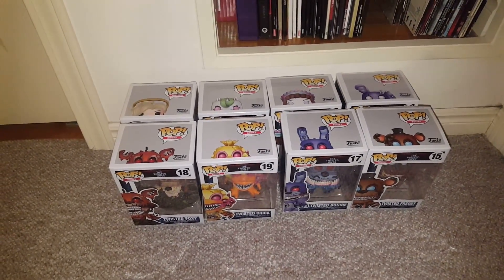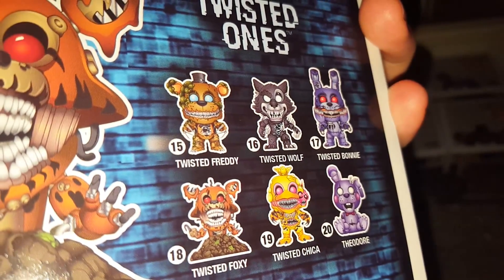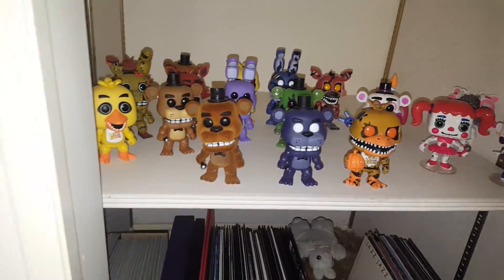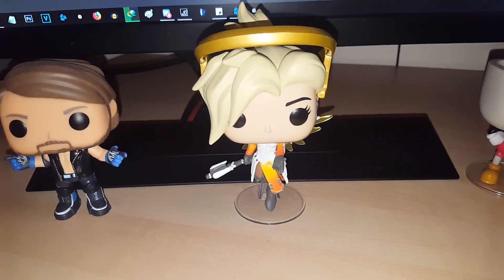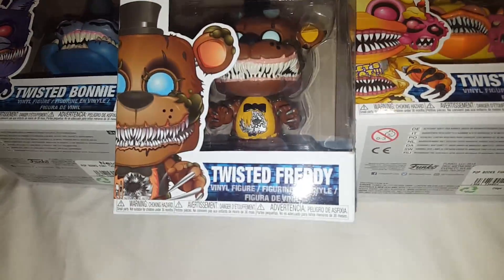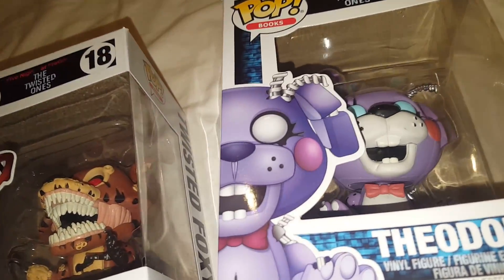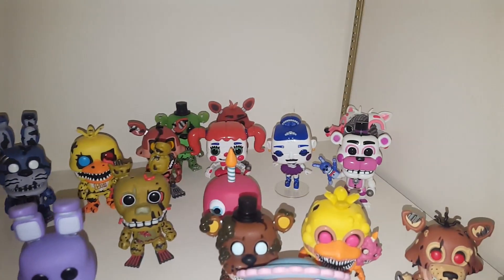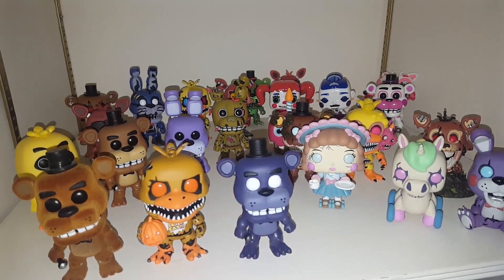I Now Have Even More FNAF Funko Pops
Buy games through Chrono.gg and support us!